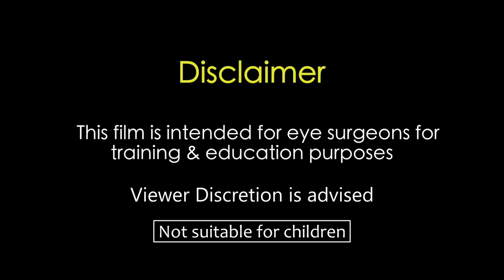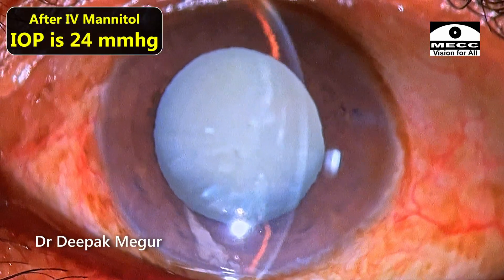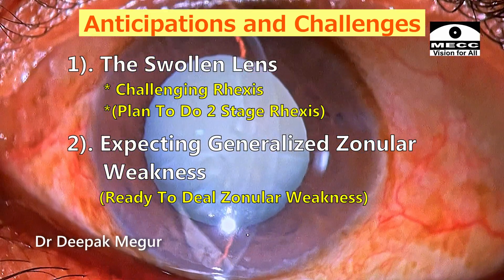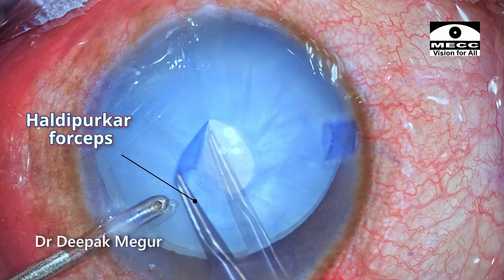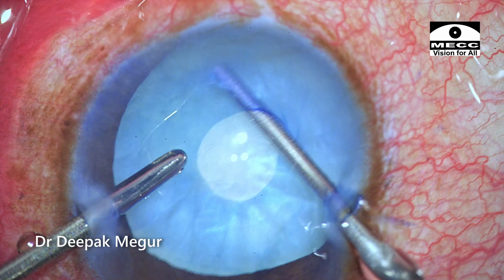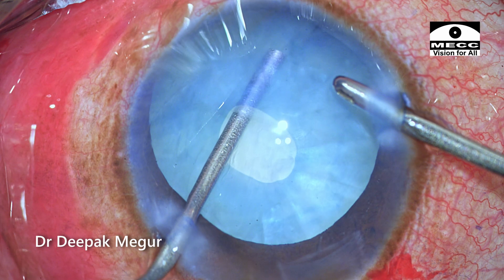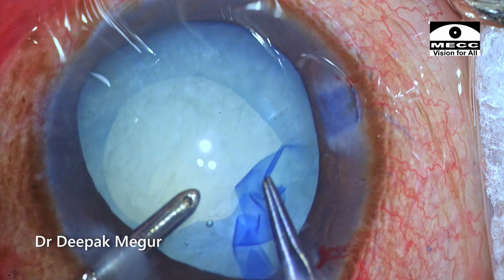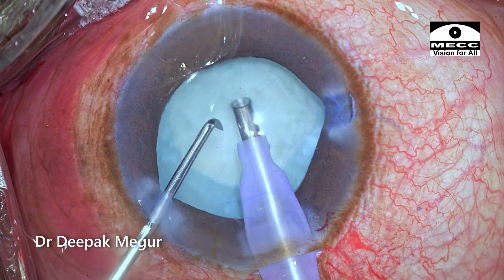Phacoemulsification:- Planning for a Tough case..! Phacomorphic Lens Induced Glaucoma Weak Zonules.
Video highlights the  Planning and implementation while managing a challenging case of Phacomorphic Glaucoma with weak Zonules.